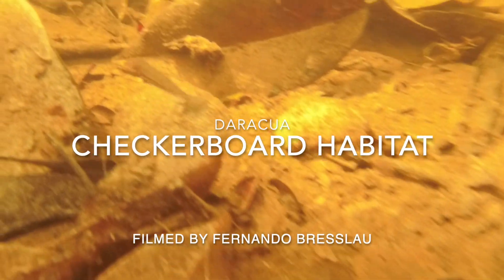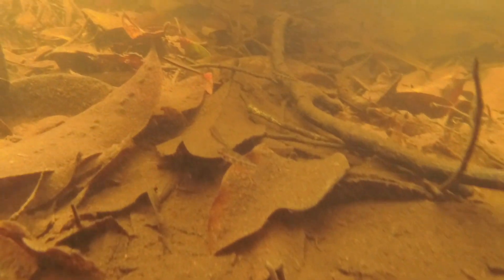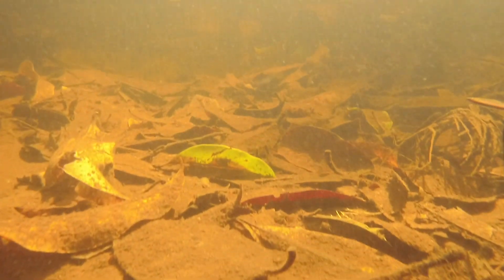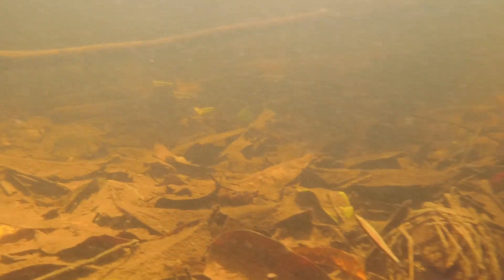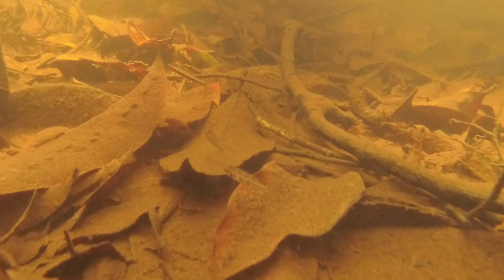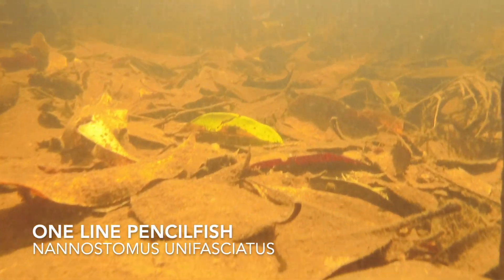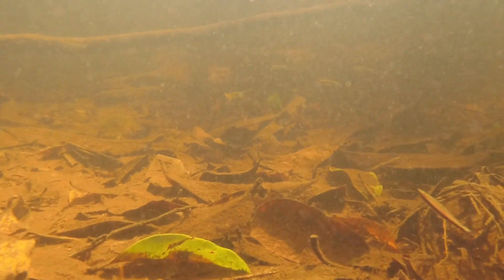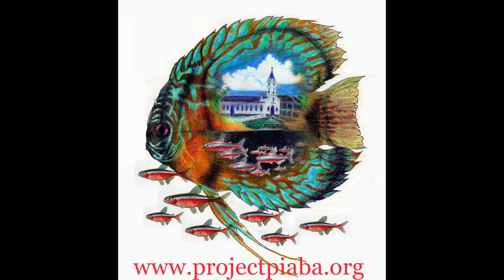Checkerboard Habitat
Check out this beautiful leaf litter habitat near Daracua, and the awesome checkerboard cichlids who live there! The gentle capture of many species of aquarium fish from habitat like this drives conservation by providing sustainable livelihoods to rural families. Want to see these fish for yourself?